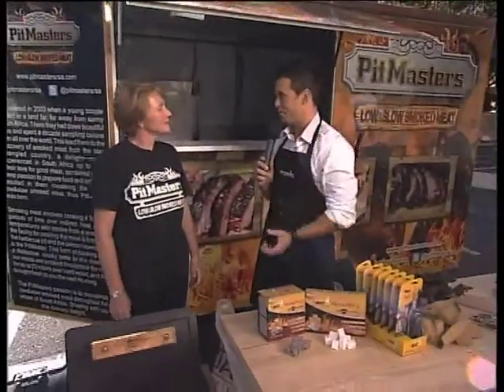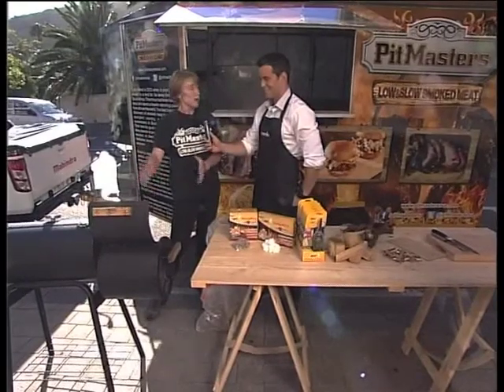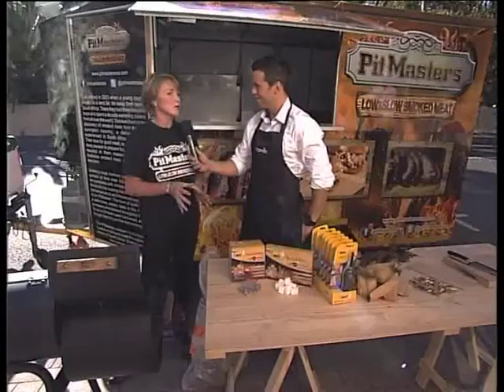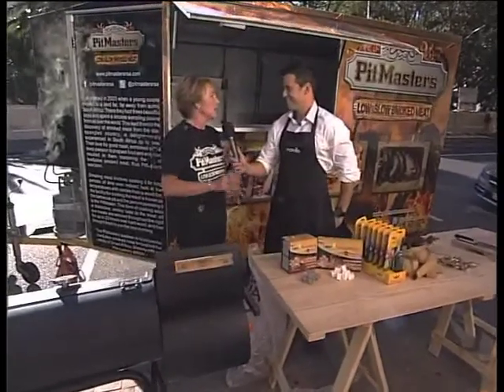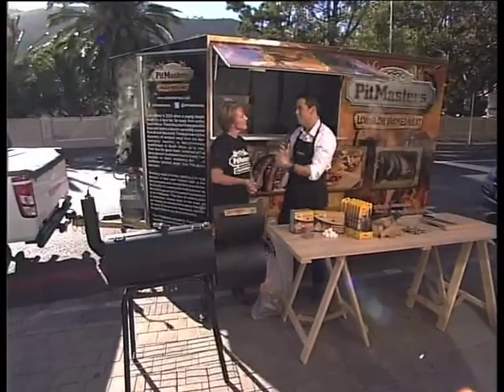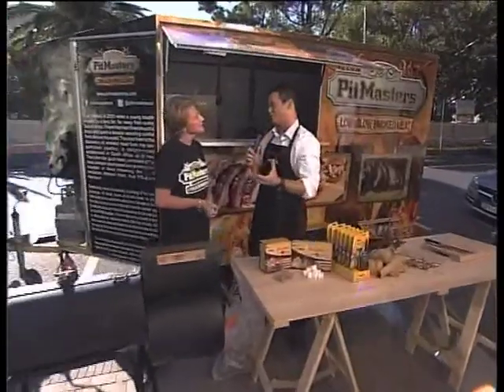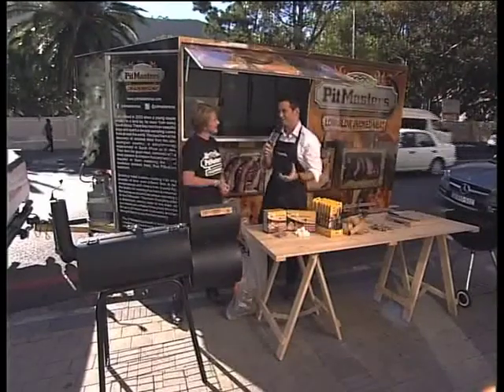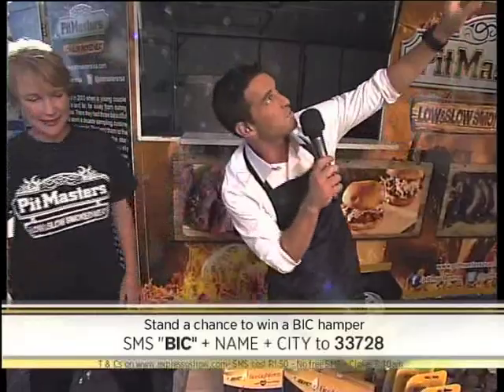BIC: Where there’s smoke there’s fire - with Expresso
There’s more to a braai than slapping some meat on the fire, today we get creative and show you how to use your braai as a smoker to add a new flavour dimension to your weekend braai.